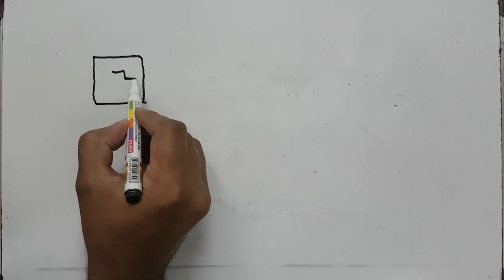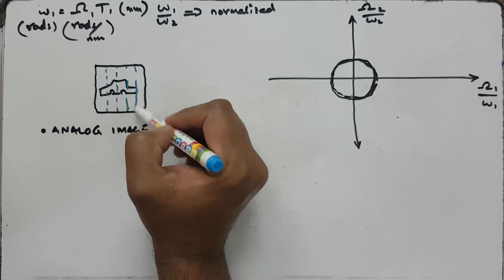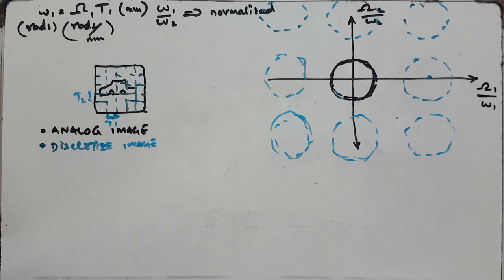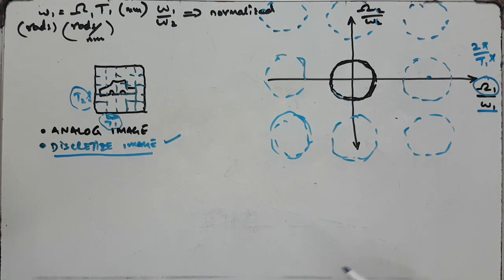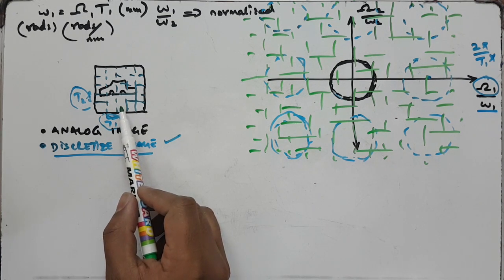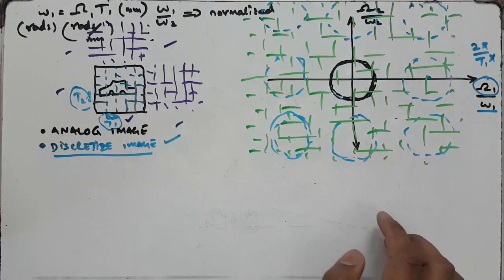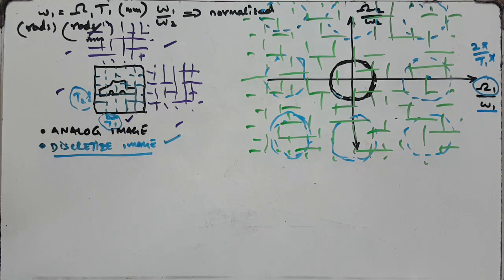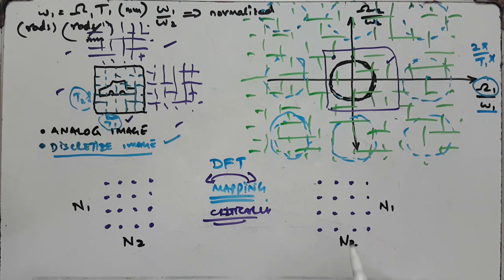W5_1 2D Discrete Fourier Transform Intuition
An intuition of the 2D Discrete Fourier Transform